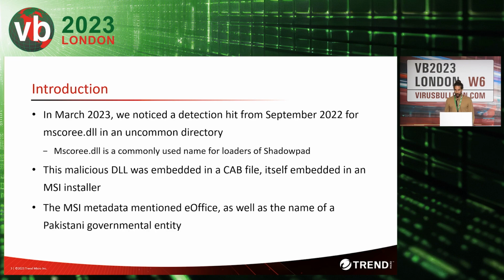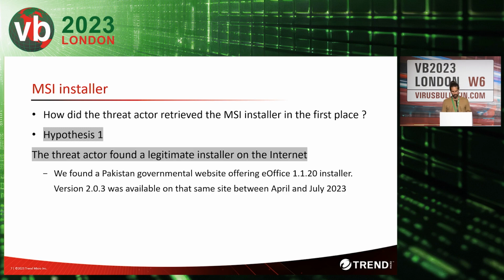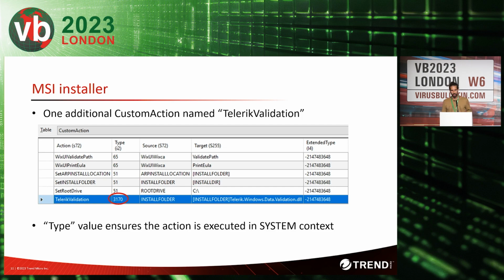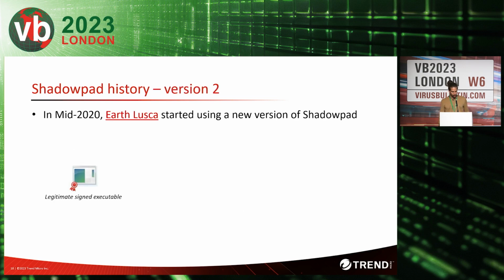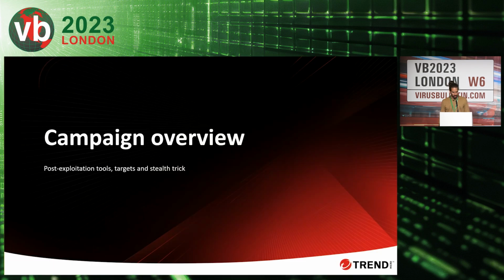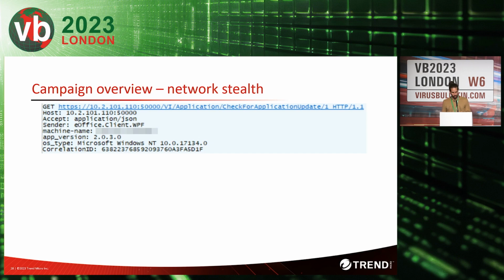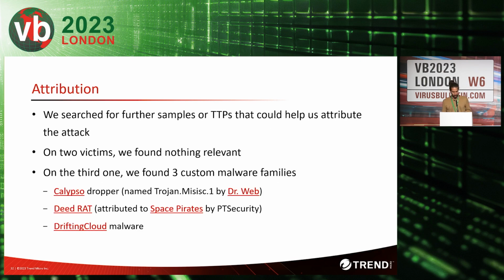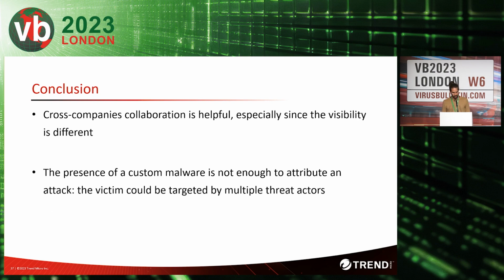Possible supply chain attack targeting South Asian government delivers Shadowpad - Daniel Lunghi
✪ PRESENTED BY ✪

• Daniel Lunghi (Trend Micro)

✪ ABSTRACT ✪

Shadowpad is a malware family that has been involved in multiple advanced campaigns, starting in 2017 with a supply chain attack against NetSarang software, and an ASUS compromise in 2018, all attributed to APT41. Since 2019, multiple threat actors have been using this same malware family, making its attribution more difficult. For example, Earth Akhlut, a threat actor that we spoke about at Virus Bulletin in 2020, also uses it.

In this campaign, we noticed how a threat actor weaponized an application developed by a South Asian country to compromise some of its entities. The application is delivered to governmental entities only, with the purpose of improving their efficiency. However, the compromised version we found came with a Shadowpad payload, obfuscated with an unreported method.

In this presentation we will describe how the installer was modified to deliver the malicious payload. We will explain the multiple obfuscations we have seen for Shadowpad over the years, and what the differences are with this new version. We will show how it helped us to correlate this campaign with previous campaigns by the same threat actor. It also helped us find other Shadowpad samples from different threat actors, confirming that this is a shared malware family that is still being developed. We will also discuss some infrastructure reuse and quickly describe another malware family that seems more specific to a single threat actor. Finally, we plan to show some clever tricks that probably helped the attack to stay under the radar for a few months.